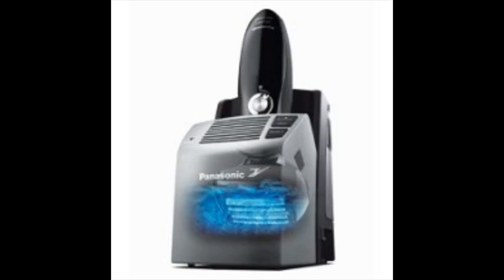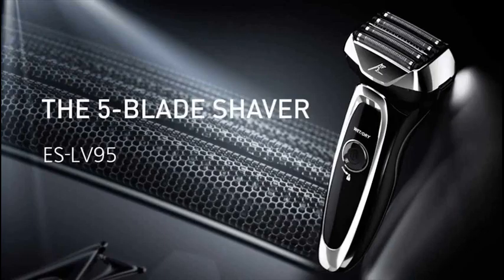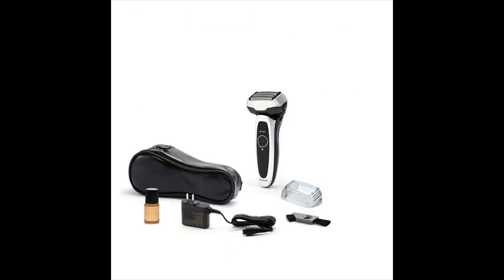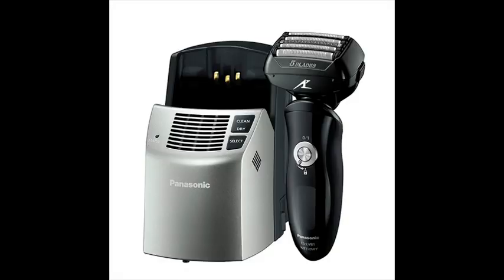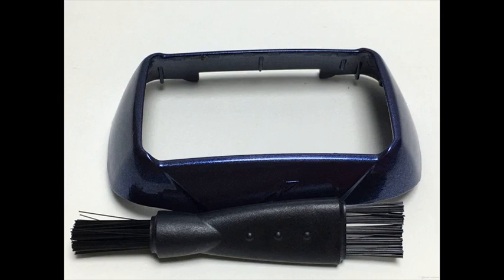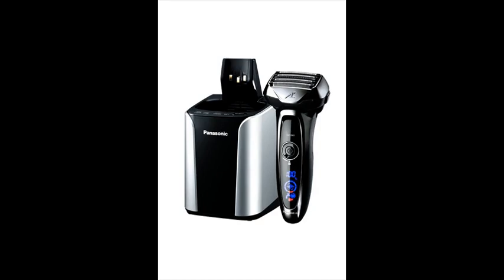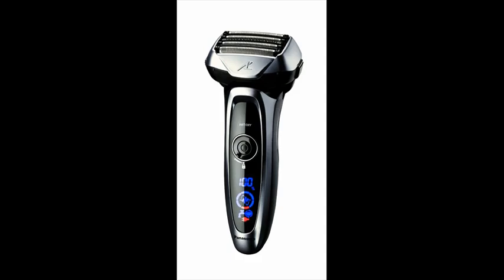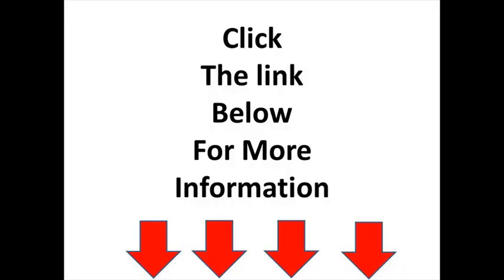panasonic shavers uk - ✅electric razor: best electric shaver 2019 (buying guide)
U.K Best Amazon Discount Deals

Canada Best Amazon Discount Deals

U.S Best Amazon Discount Deals

The electric razor (also known as the dry razor, electric shaver, or simply shaver) is a razor with a rotating or oscillating blade. The electric razor usually does not require the use of shaving cream, soap, or water. The razor may be powered by a small DC motor, which is either powered by batteries or mains electricity. Many modern ones are powered using rechargeable batteries. Alternatively, an electro-mechanical oscillator driven by an AC-energized solenoid may be used. Some very early mechanical shavers had no electric motor and had to be powered by hand, for example by pulling a cord to drive a flywheel.

Electric shavers fall into two main categories: foil or rotary-style. Users tend to prefer one or the other. Most rotary-style shavers are cordless—they are charged up with a plug charger or they are placed within a cleaning and charging unit.

panasonic arc 5 review - Panasonic arc 5 review comes with the automatic clean and charge station

Panasonic Arc5 Electric Razor, Men's 5-Blade Cordless with Shave Sensor Technology and Wet/Dry Convenience, ES-LV65-S $99
Search Results of Top Review Electric Razors 2018

Find Panasonic ARC5 Electric Razor ES-LV95-S761 prices online with PriceCheck

Panasonic ES-LV95-S Arc5 Review
Panasonic ES-LV81-K Arc5 Review
Shop for panasonic wet dry shaver online at Target

panasonic arc 5 electric razor review rating.

panasonic shavers uk - Panasonic Shavers, Panasonic Shavers For Men, Panasonic Shavers At Boots, Panasonic Shaver Spares, Panasonic Shavers At Argos, Panasonic Shavers Uk,

Top 5 Electric Shavers for Men 2018 on Amazon

The best electric shaver for most people

▷️Best electric shavers for men - Best electric shavers for 2018  DESIblitz presents a list of the best shavers that can help
 so many splendid shavers out there it can be hard to tell the wood for the trees, so we've clustered together the best electric shavers for men Braun Series 7 (790cc) - Best Electric Shaver of 2018

The durable motor of Panasonic wet dry shaver recharge quickly in a while

panasonic arc 5 canada - Panasonic Arc 5 Canada - エロマンガランキング  I had a close shave this morning when a tractor trailer unexpectedly swerved into my lane
if you want more details on both the panasonic arc 5 shavers or the arc 4 shavers you can find the full es lv81 k / 61 a review and the es la93 k review on the website.

Close shave definition: a situation in which you come very close to a dangerous situation:

5 days ago - What are some of the best electric shavers (2019) Learn how to get a close shave using the right tools Overall, the Braun series 7 790cc is my all time favorite and best electric shaver 2018 out there in the market
panasonic arc 5 black friday
panasonic arc 5 head shave
panasonic es lv9q review
best electric shaver for neck
best electric shaver 2018/2019
best electric shaver gq

panasonic arc 5 razor.